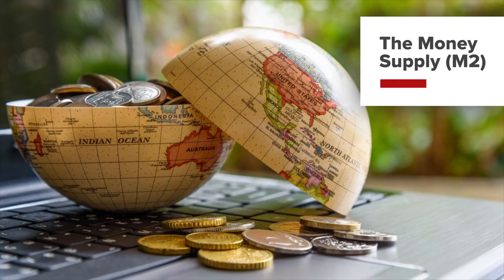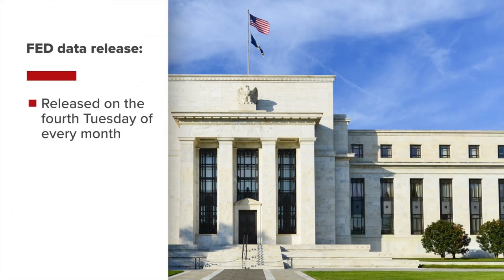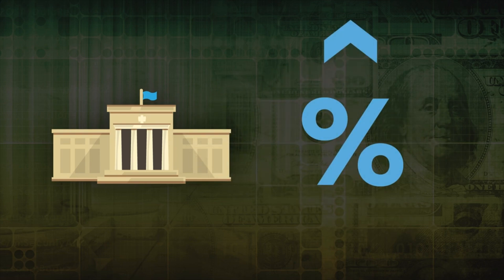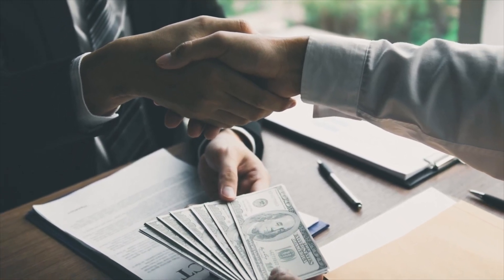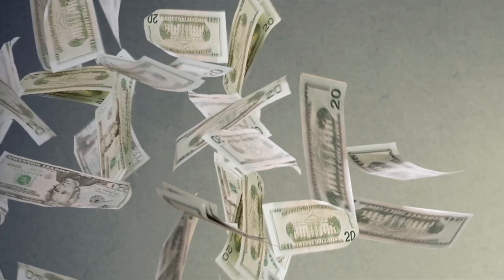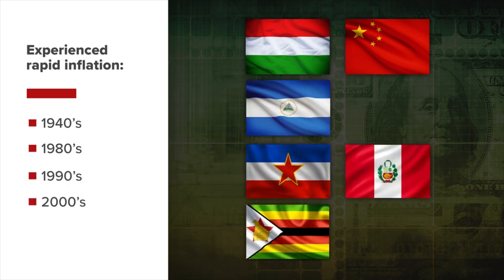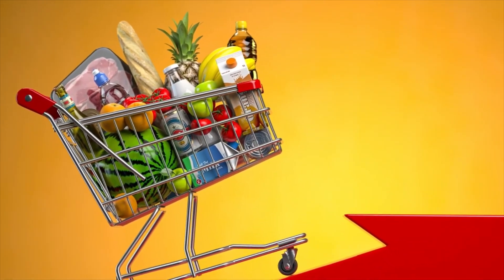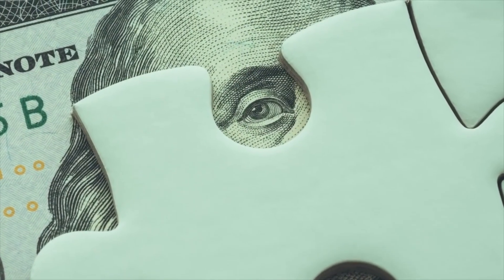Economics - Money Supply (M2)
The money supply lesson discusses how M2 is calculated, where to find it, how it’s influenced and how it influences financial markets and the economy. It specifically covers some of the most popular tools used by global central banks and governments to influence the supply of money. In addition, the course covers the money supply rise in the United States and the subsequent inflationary episode in 2021.